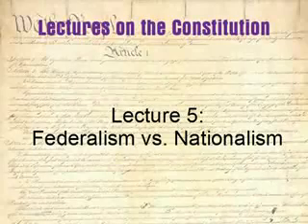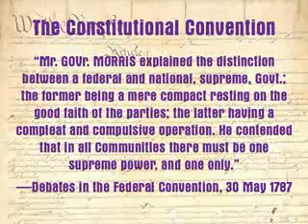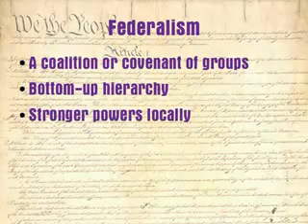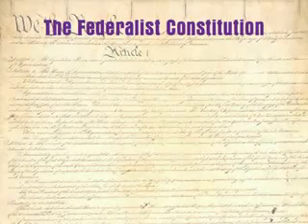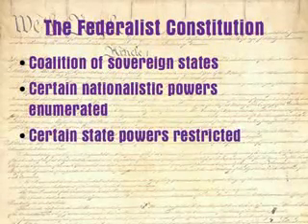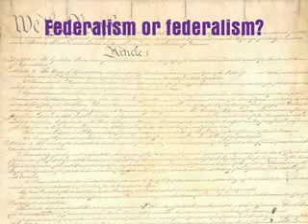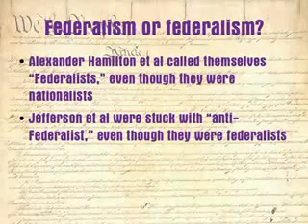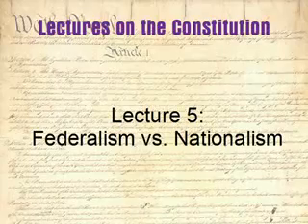Federalism vs Nationalism - Basics Project